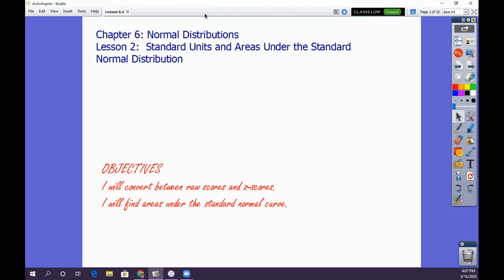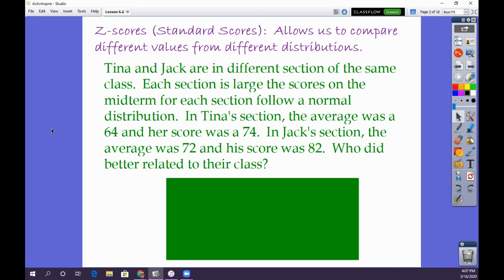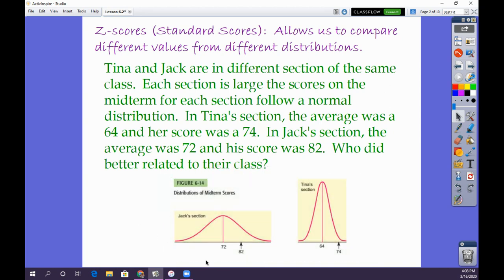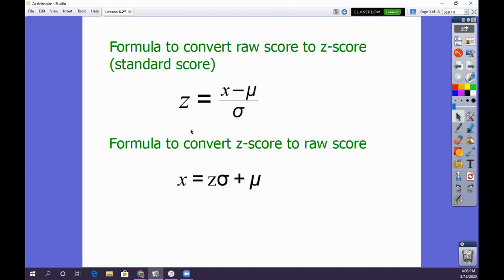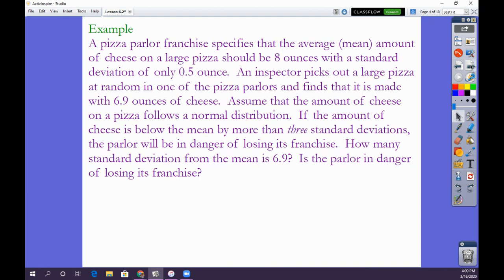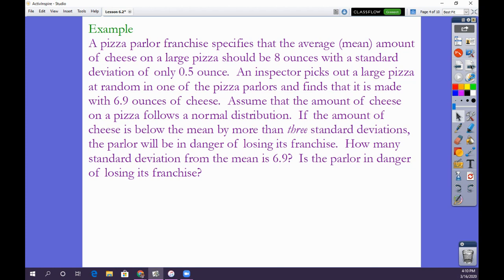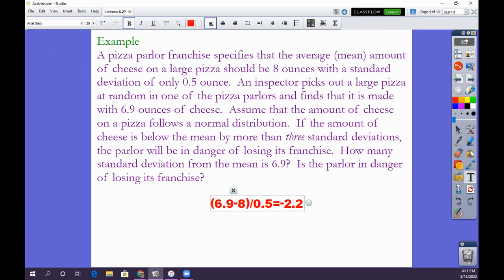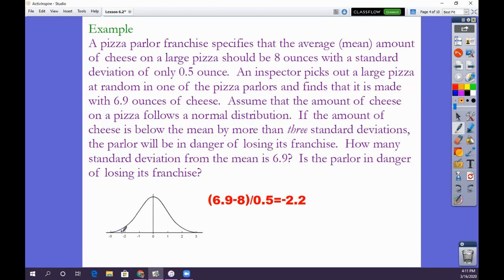Lesson 6.2: z-scores part 1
Converting raw scores to z-scores.